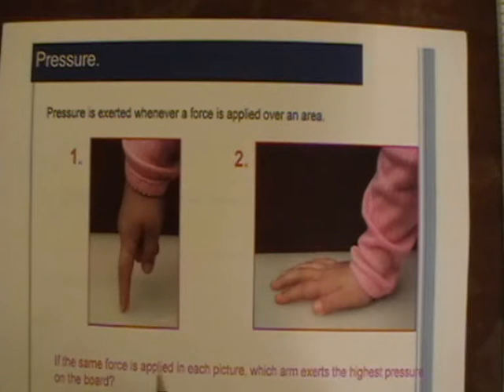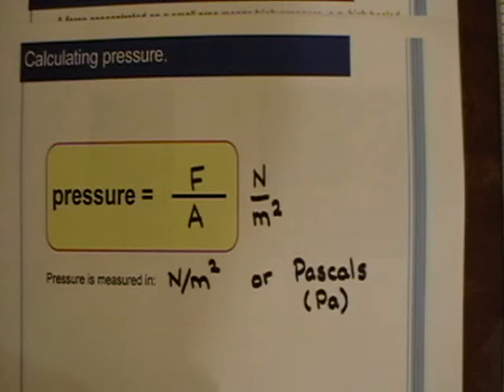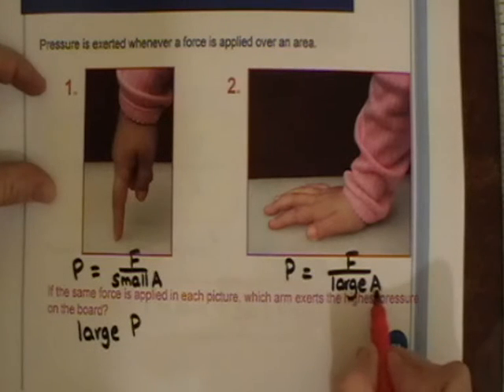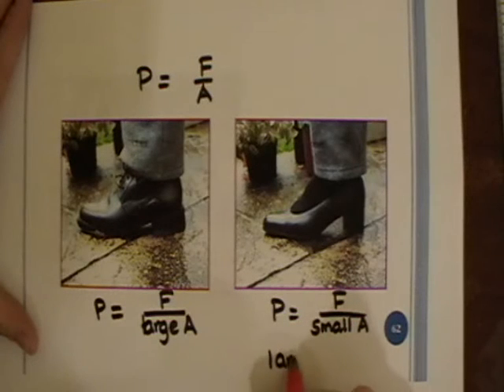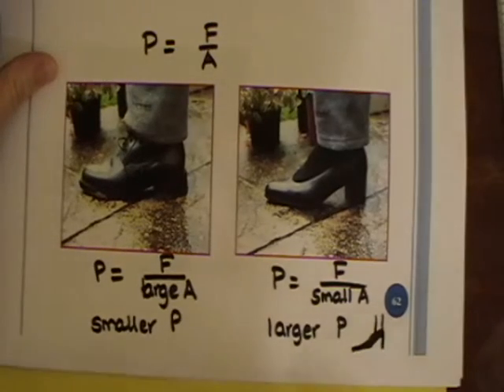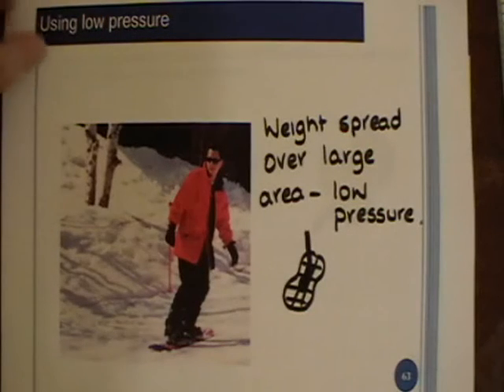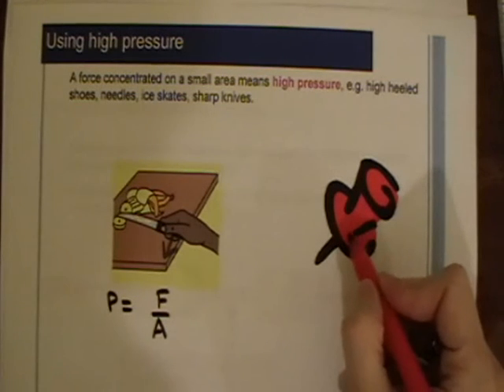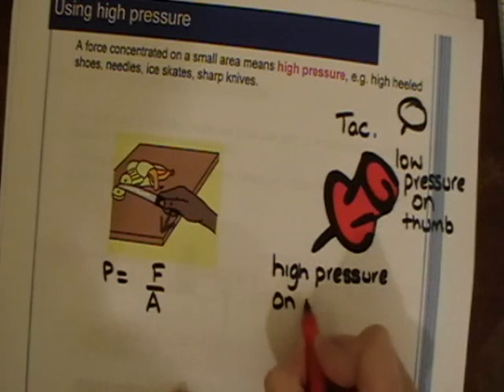GCSEphysics_Unit5_5M_pressure_revisionpodcast.wmv